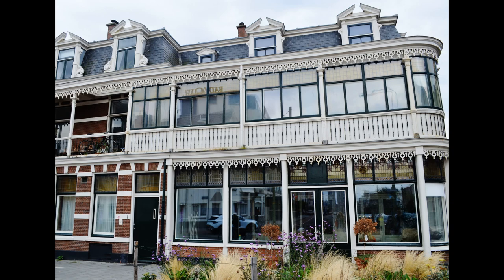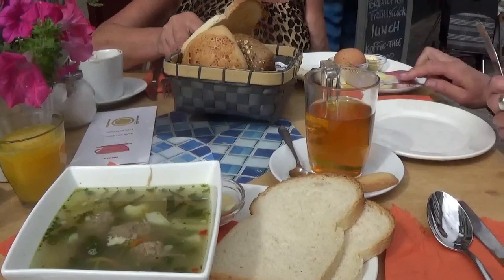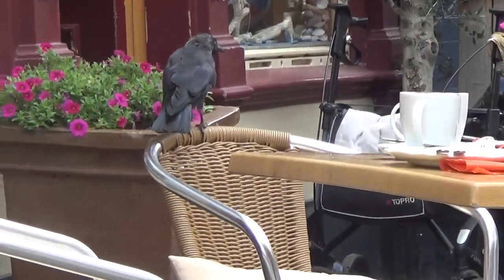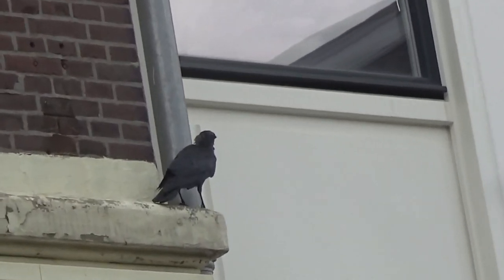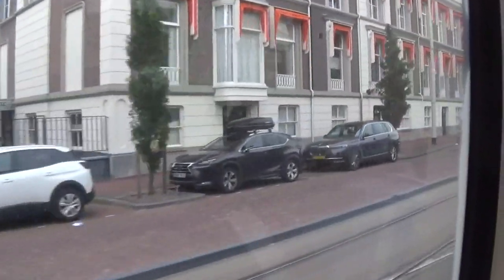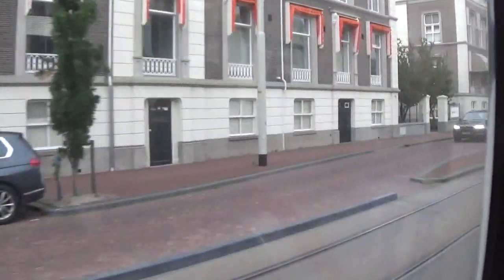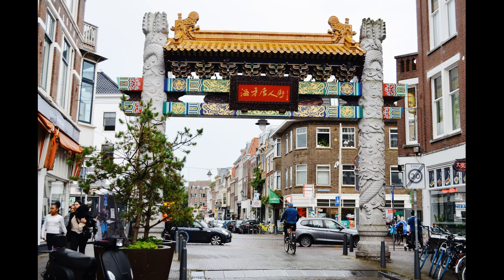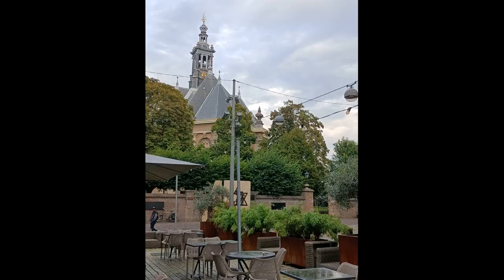The Hague / Den Haag Chinatown or not ?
Englisch mit deutschen Untertiteln

Noch ein bewölkter Tag und schnell noch einmal das hoch angepriesene Chinatown besuchen. War das sinnvoll?